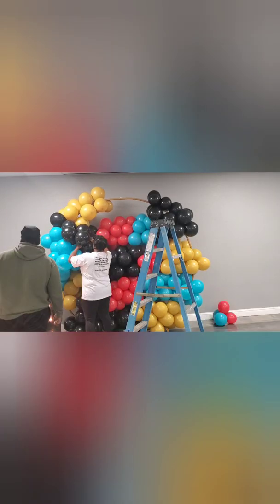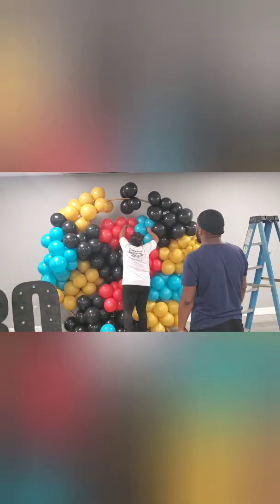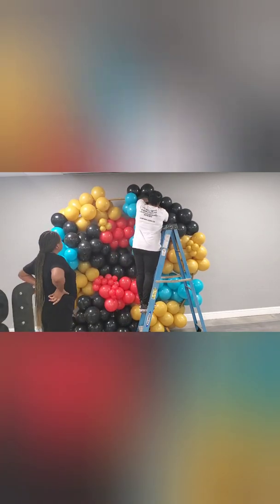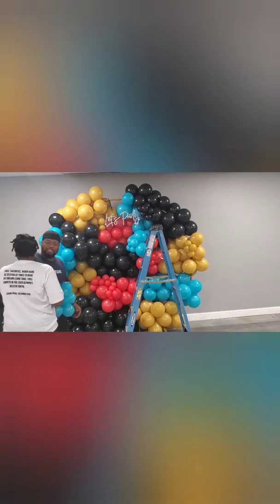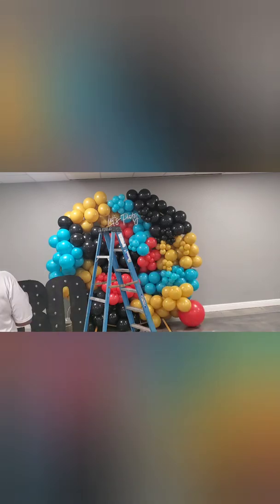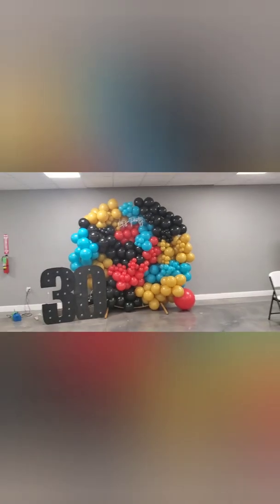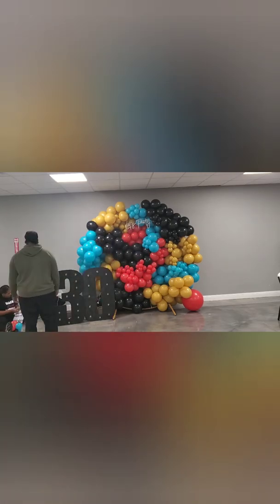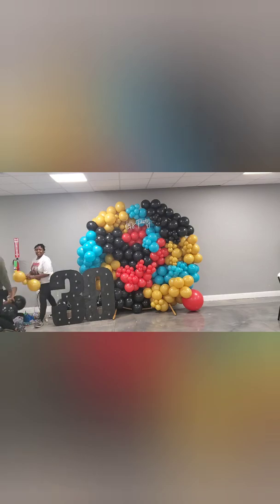How to create a balloon wall with a neon sign. Set up with me. Balloon wall on a ring backdrop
This was a balloon wall we created for a thirtieth birthday party! You get a look at how we fill in the base and finish with our neon sign.

Let me know what you think of the final outcome and if you'd like to see more balloon tutorials and tips!.